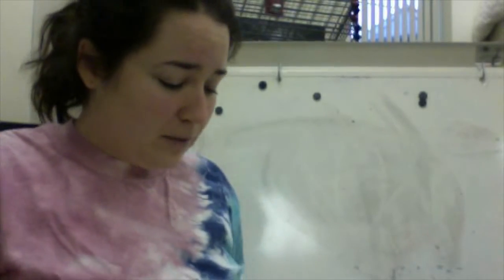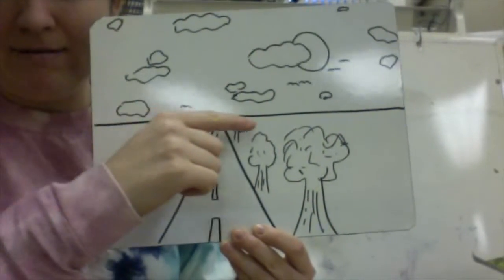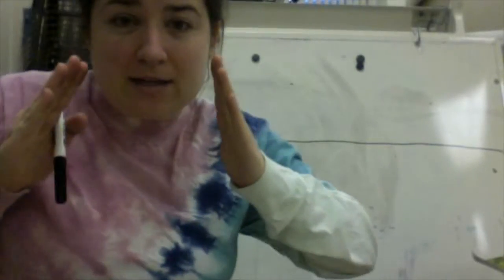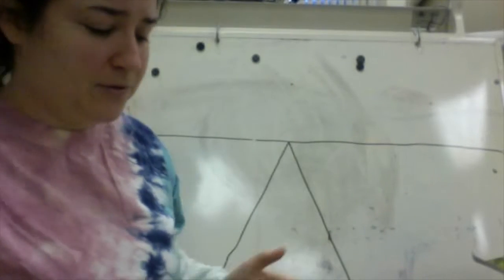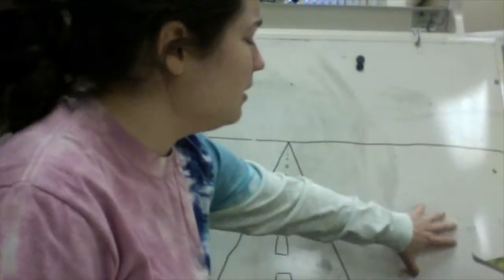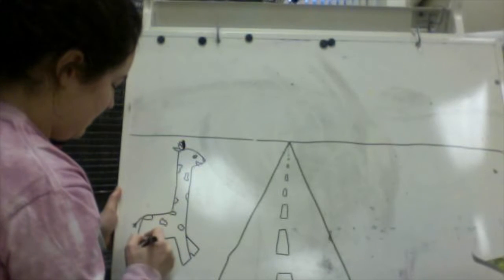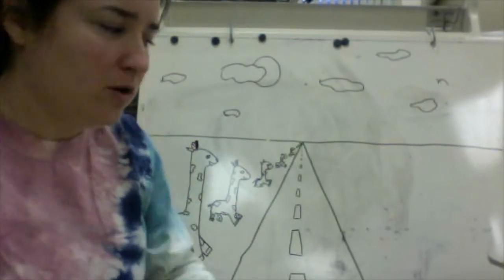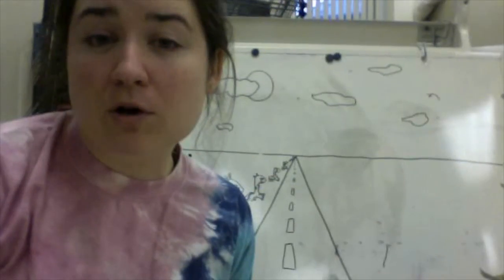Vanishing Road Practice Drawing